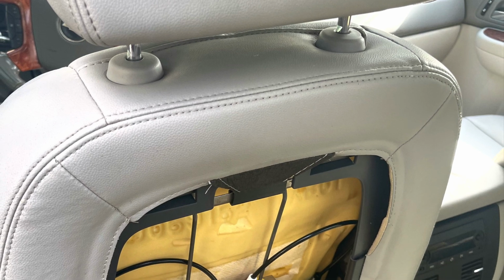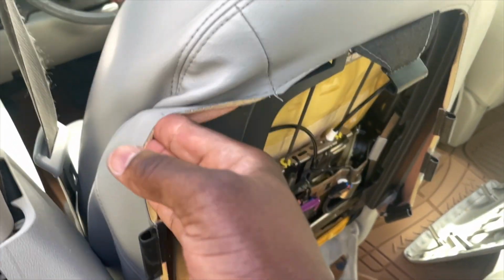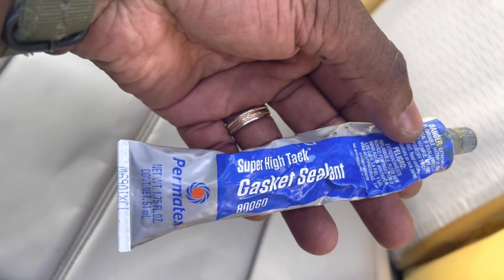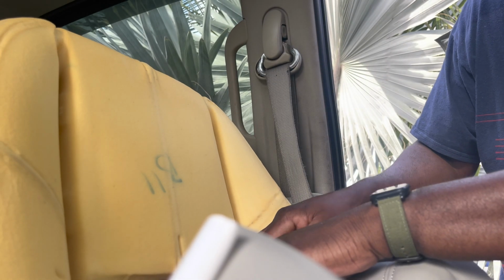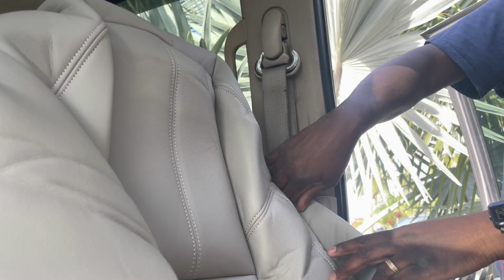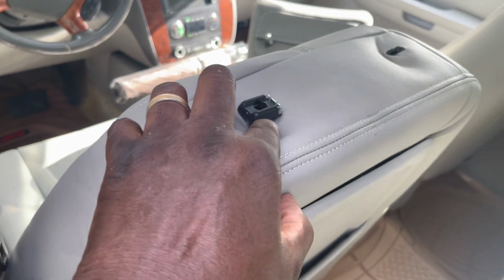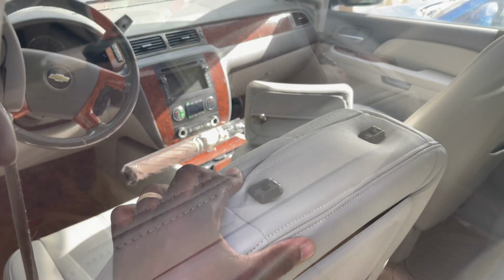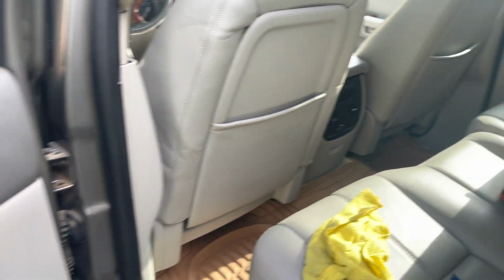08 Chevy avalanche drivers side upper seat cover replacement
Driver side upper seat cover replacement